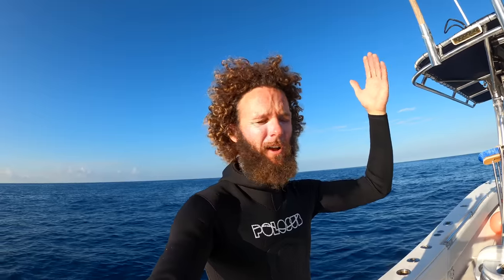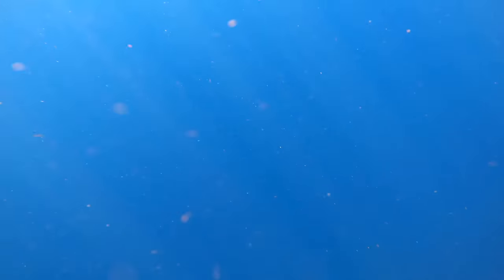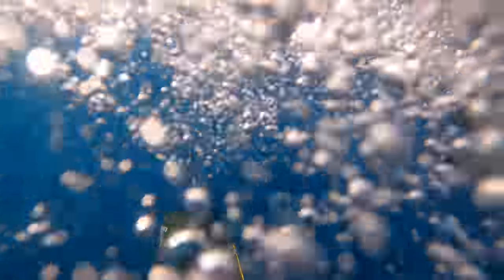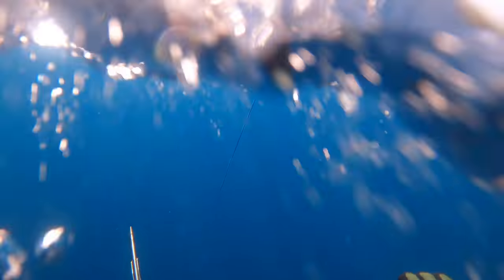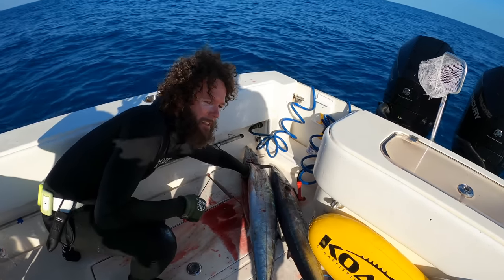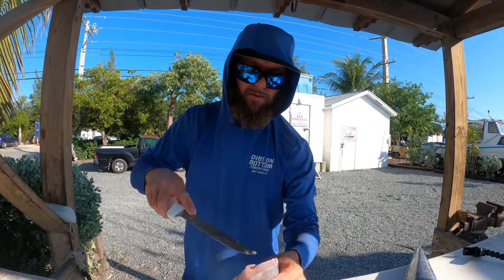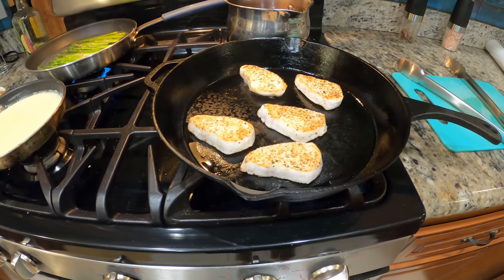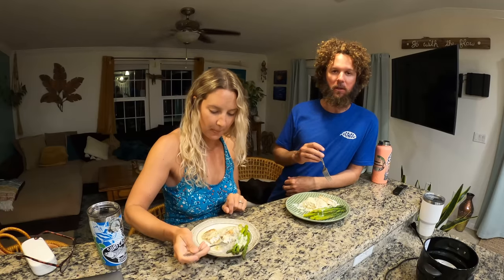First Wahoo Trip Of The Season | Spear Clean Cook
Shirts available for purchase

Want to buy or sell in the Florida Keys?
Contact Madeleine for all your real estate needs